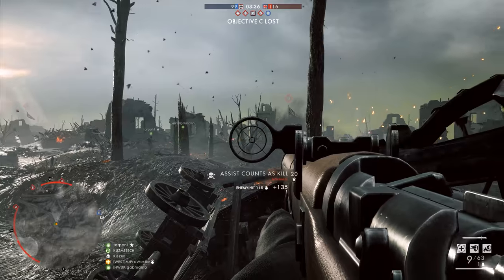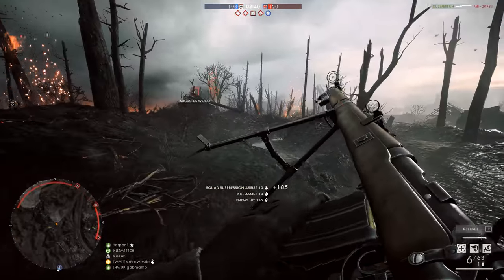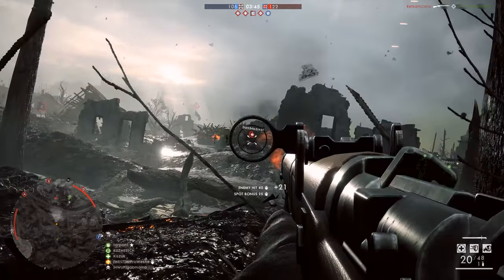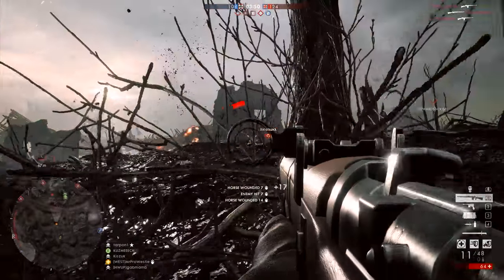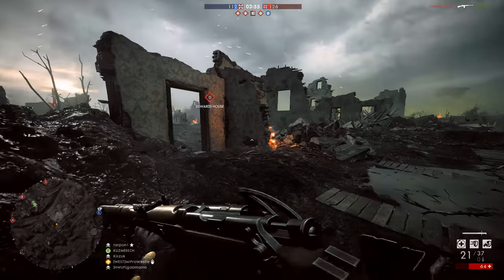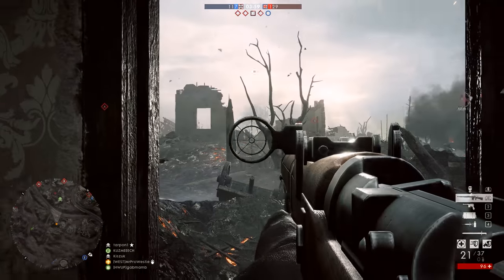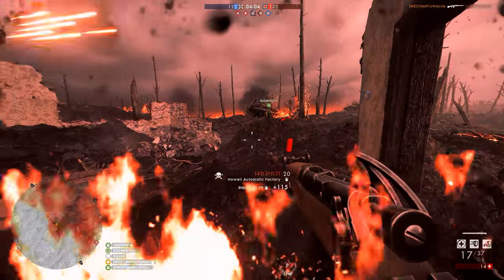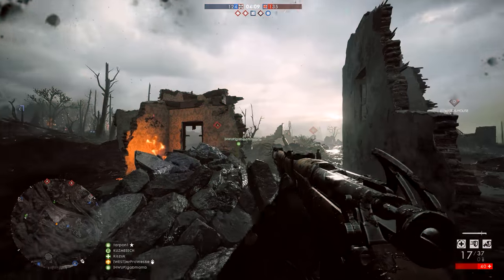➤ LOST POTENTIAL: Apocalypse DLC Is Disappointing & Could Be Better! - Battlefield 1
The Apocalypse DLC is disappointing and could be better in my opinion. Battlefield 1's Apocalypse DLC needs some changes to make it more impressive!